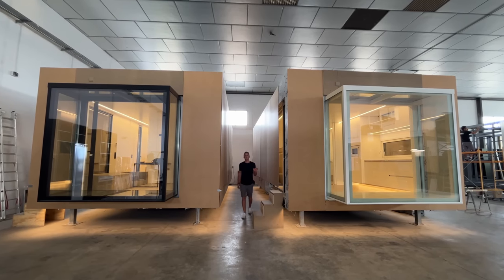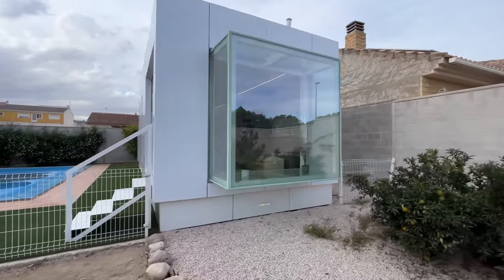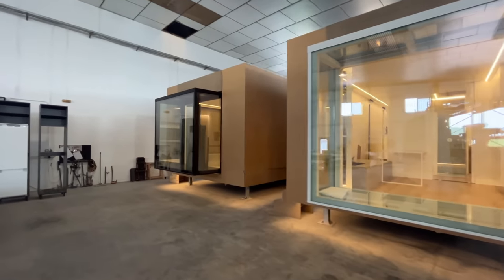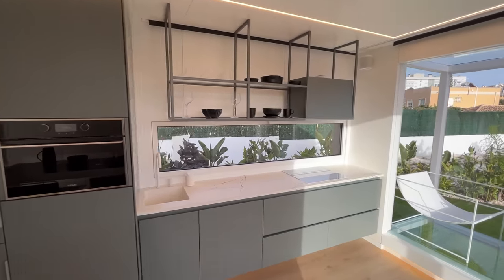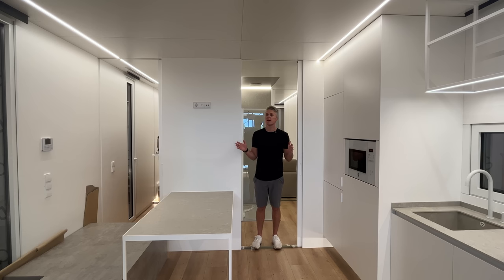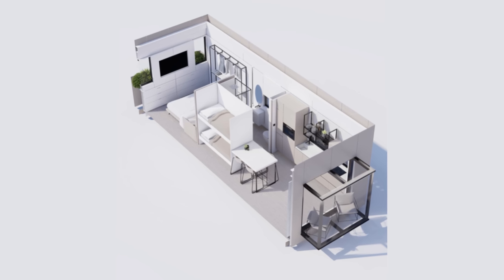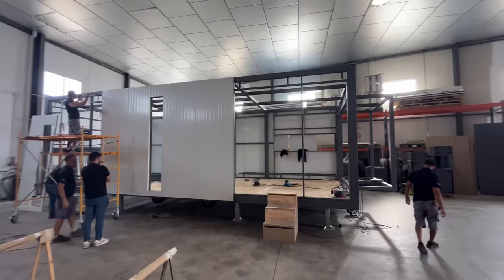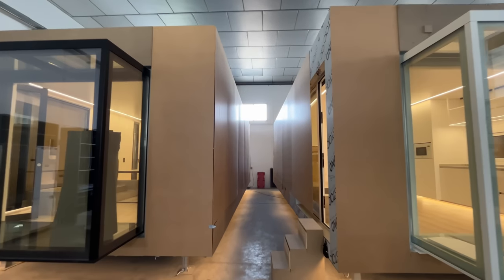It Happened! Behind the scenes look the latest PREFAB HOME entering the Market!!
A few weeks ago I was touring new prefab home and was able to get a behind the scenes tour. Keu recently shipped out two homes to Puerto Rico but before they left I was able to get a sneak peak of the finished homes and compare a few differences between the two models. In this video I'm going inside the KEU factory to see what they've got going on and how they're building. Watch and learn more about these modern modular homes and where they're built.

MY GEAR
Saxx Ginch (must have IMO)
Flip Flops
Neewar Ring Light
Rode MIC
DJI OSMO Phone Gimbal